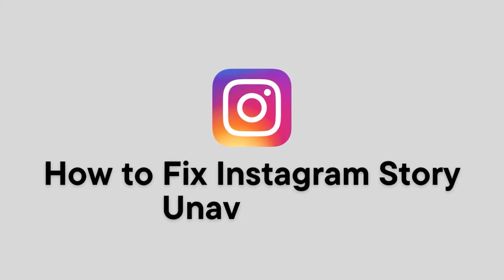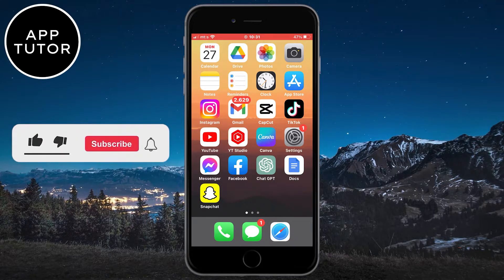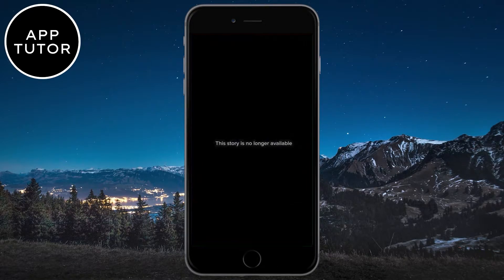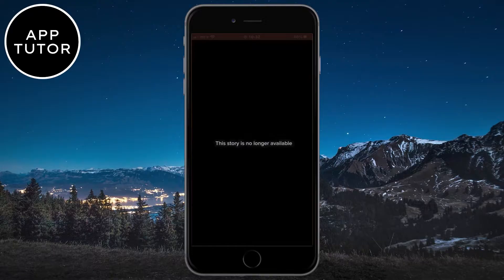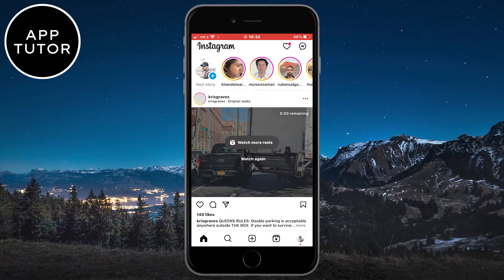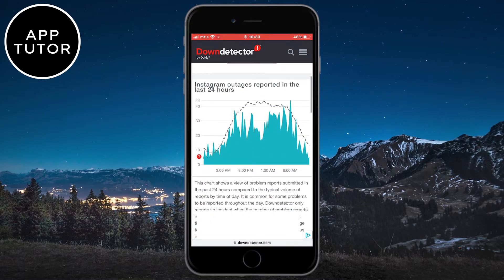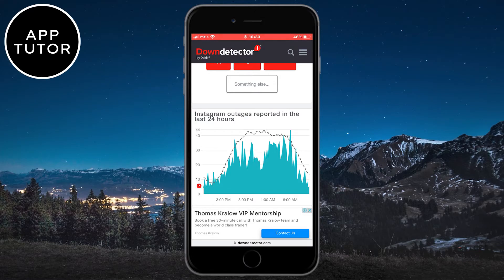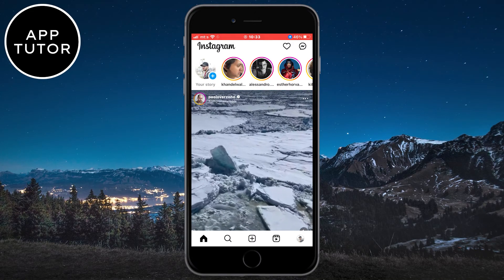How To Fix Instagram Story Unavailable (2023)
Let's fix the problem where you open the story but it says "Instagram story not available". This can happen for a couple of reasons, so watch the video carefully if you want to resolve the issue.